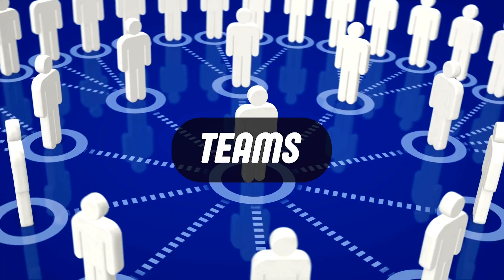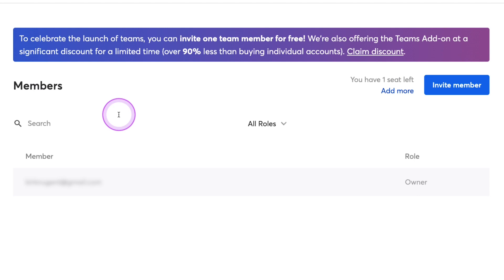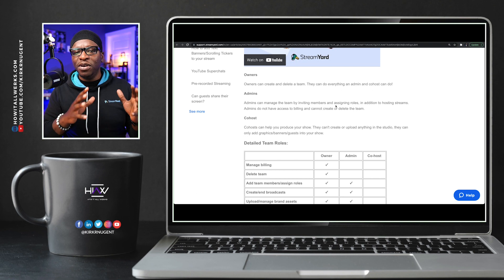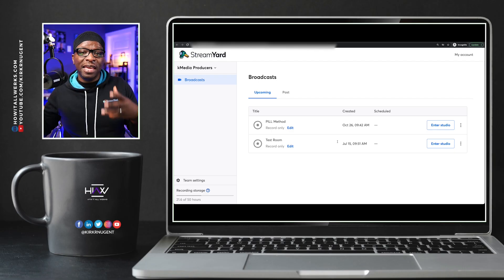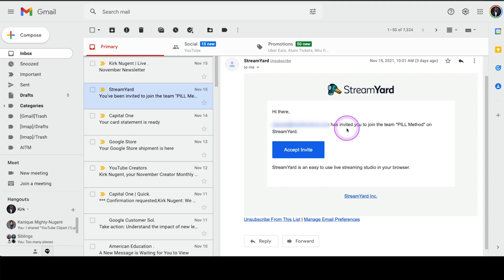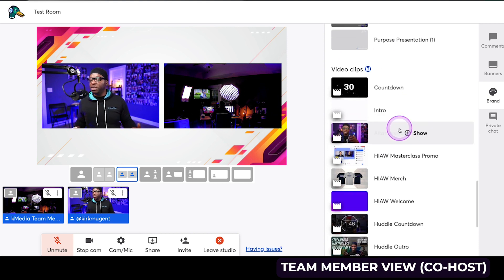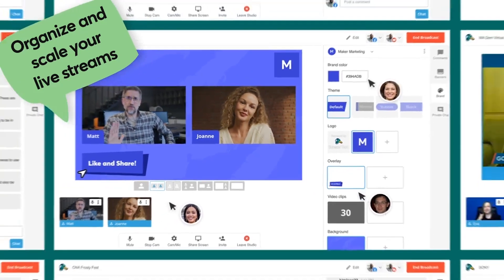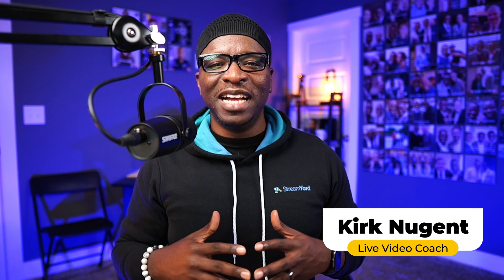How to Find, Setup, and Use StreamYard Teams | Everything you need to know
One of the latest features released from StreamYard is Teams.  Enabling you to take a collaborative approach to running your live show.  In this video we cover Features, Cost, Setup, and Implementation.

Chapters
0:00 - Teams Defined
0:54 - Teams Settings / Name Change
1:48 - Members, Roles, Invites
2:56 - Teams Roles & Pricing Defined
5:02 - Invite Process / Member & Owner View
7:15 - Admin Access to Clients SY Account
7:55 - SY Studio as Owner and Co-Host
10:36 - Critical Tip: Define who will what
11:42 - Will you add additional Seats?
12:13 - StreamYard Master Class Course
12:40 - StreamYard Hotkeys